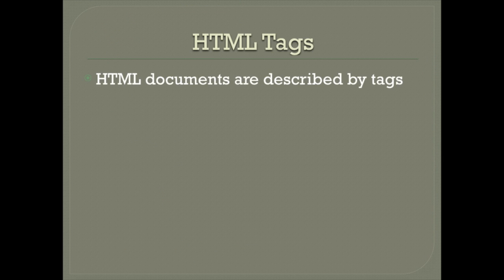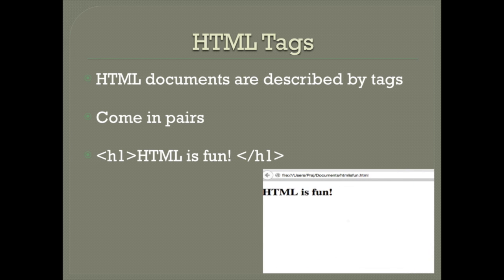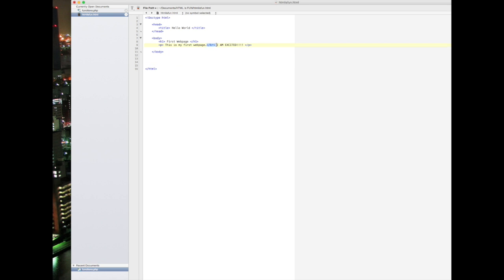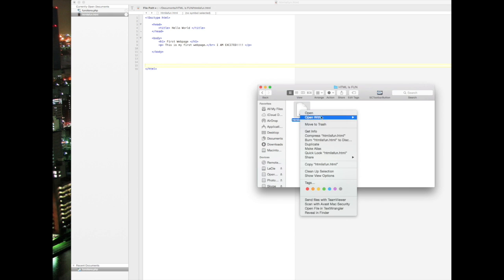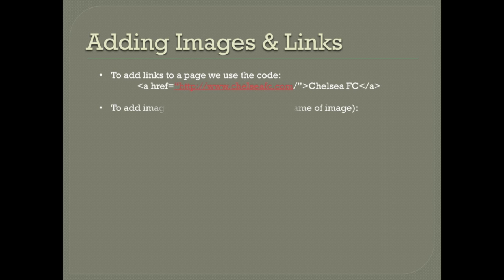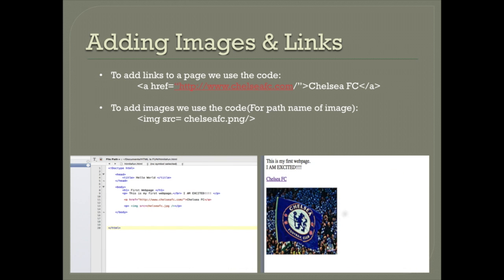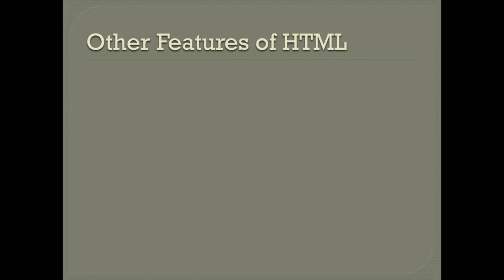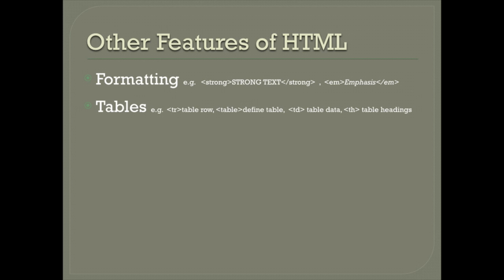Learn HTML in 5 minutes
This video teaches the basics of HTML in 5 minutes!